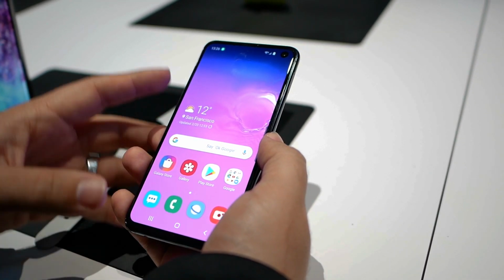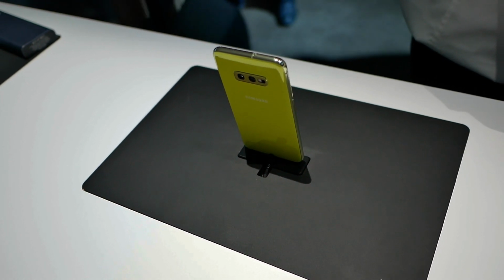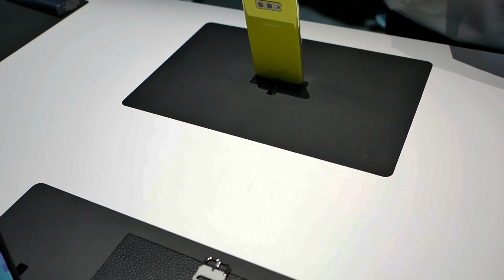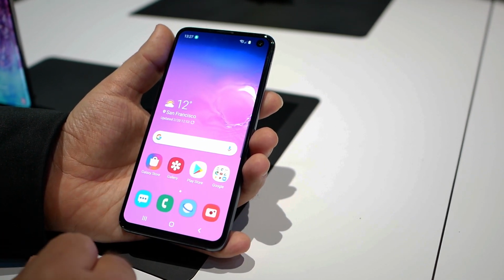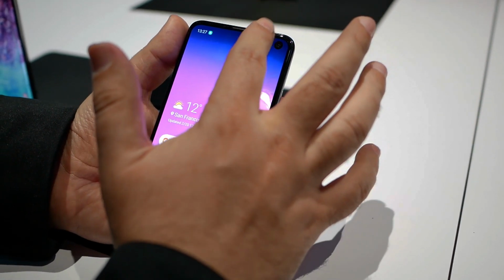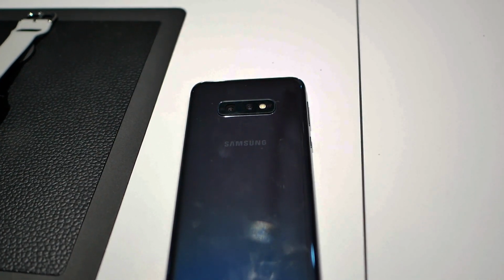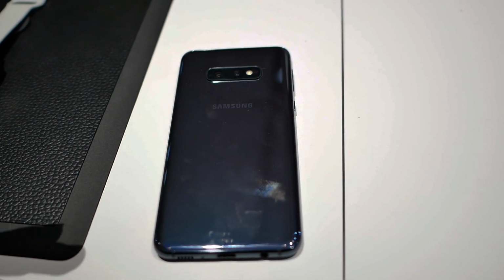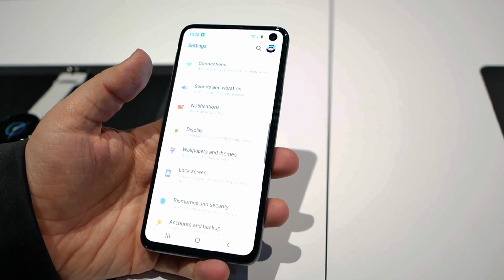Samsung Galaxy S10e First Impressions - Better Than Expected Without The Zoom Lens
We go over the Samsung Galaxy S10e with our First Impressions video After going hands on with the Galaxy S10e it looks like an amazing one handed smartphone